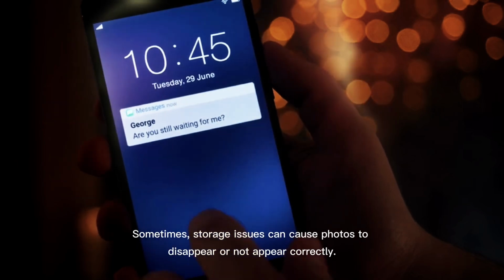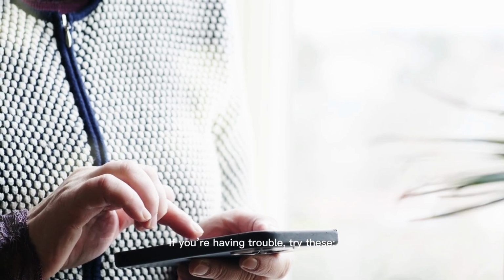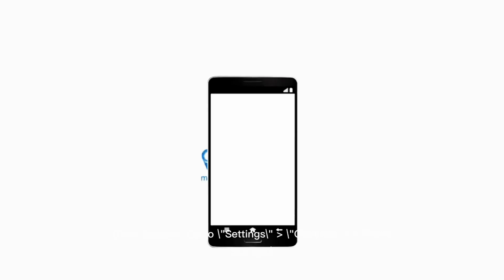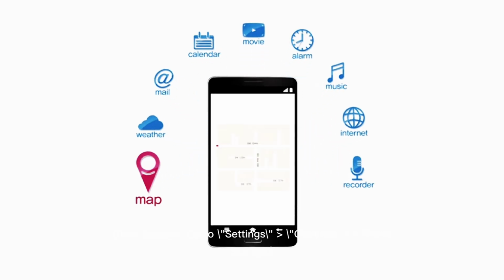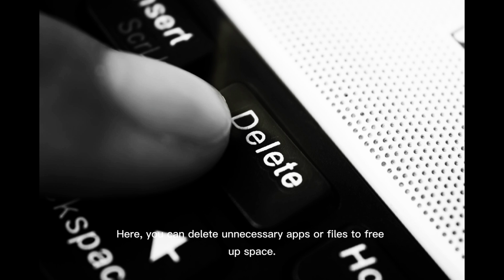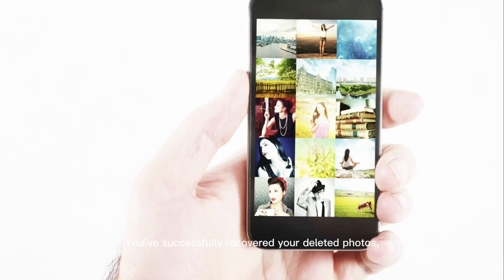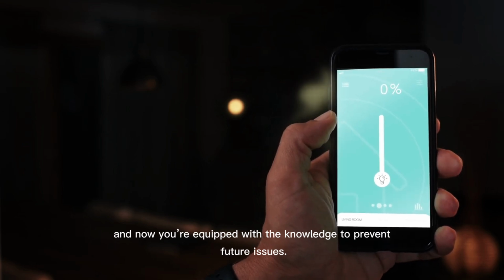GET BACK Your Deleted iPhone Photos!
Have you ever accidentally deleted a precious photo on your iPhone, only to realize it's gone forever? Think again! In this video, we'll show you a simple trick to recover deleted iPhone photos, even if they're no longer in your Photos app. Whether you've deleted a cherished memory or an important document, we'll guide you through the steps to get it back. So, if you're ready to rescue your deleted iPhone photos, watch until the end and follow along!